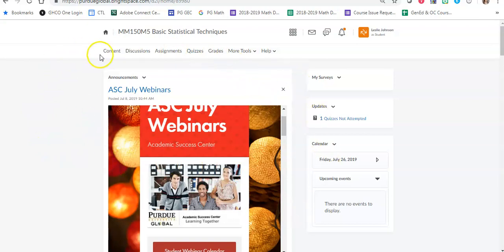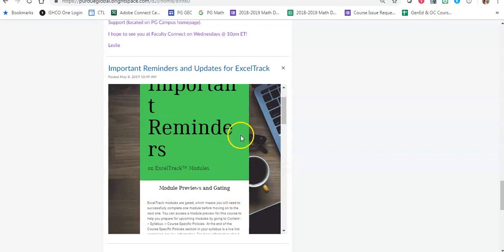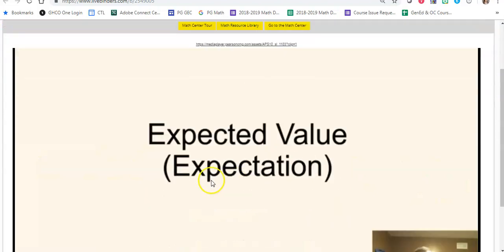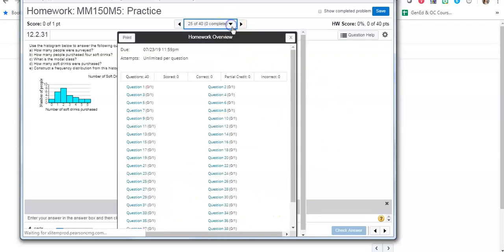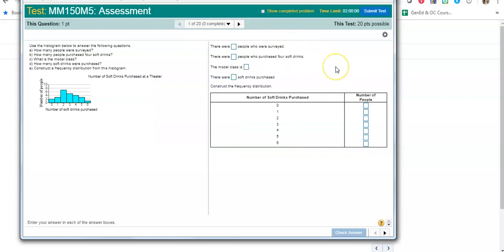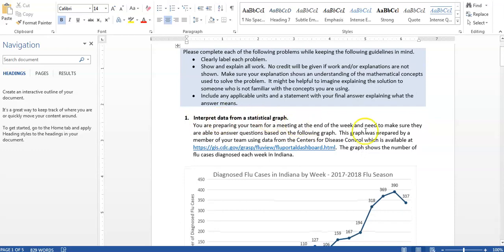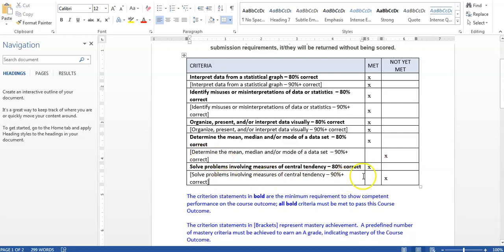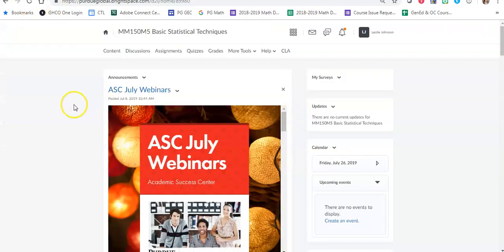Getting Started with MM150 ExcelTrack Modules